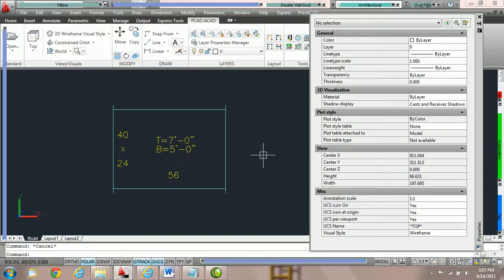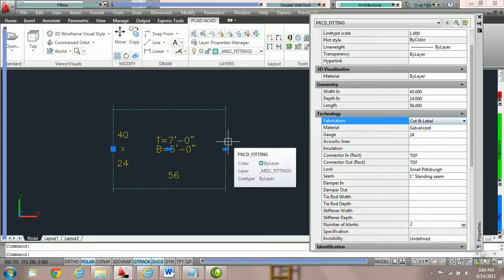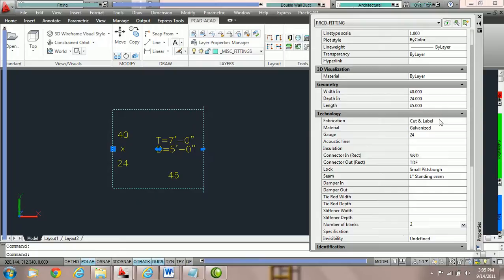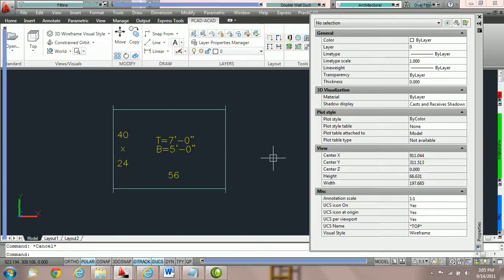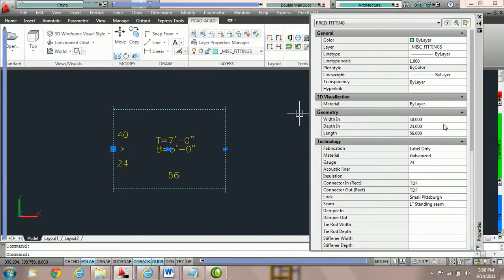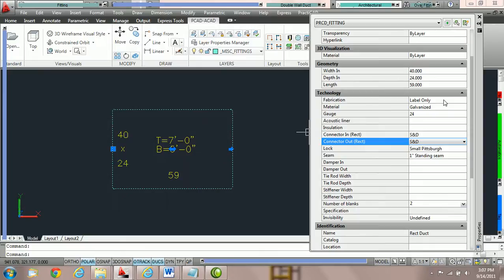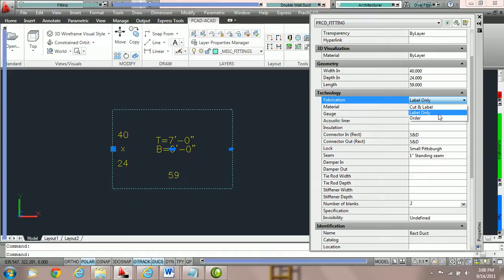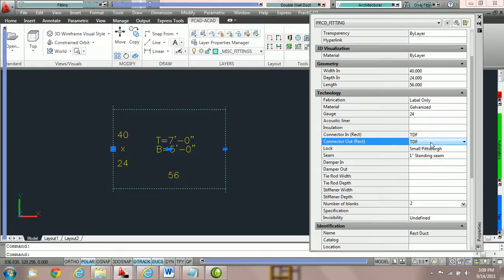02 080 Fabrication Level Part 3